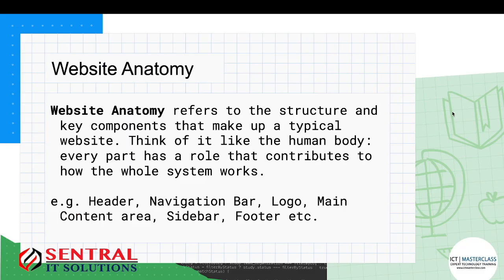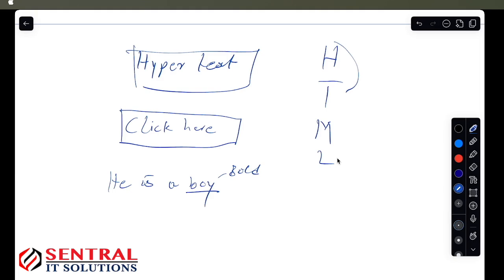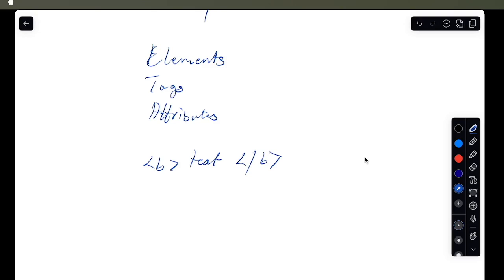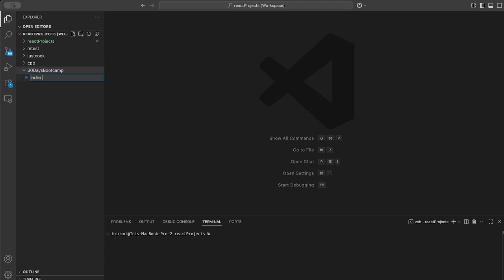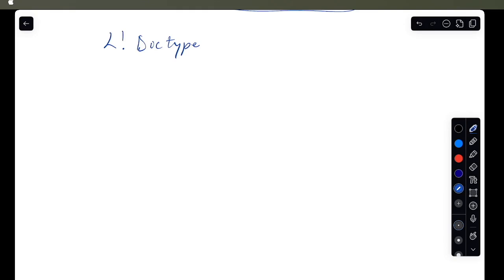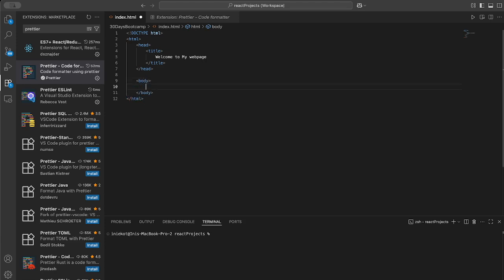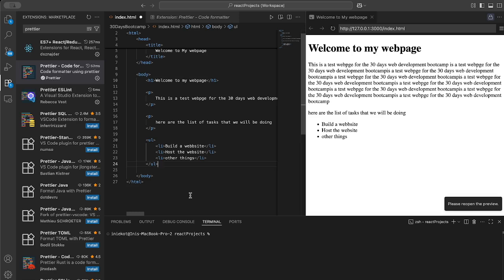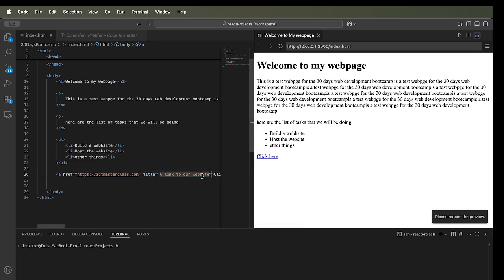30 Days Full-Stack Web Development Bootcamp - Day 2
Welcome to Day 2 of our 30 Days Full-Stack Web Development Bootcamp!

In this video, we’ll take you through the process of writing your very first web pages that will form part of your website.

We will introduce you to HTML and its basic elements like the Headings, Paragraphs, Lists, links etc

Whether you're a complete beginner or looking to brush up on your skills, you're in the right place!